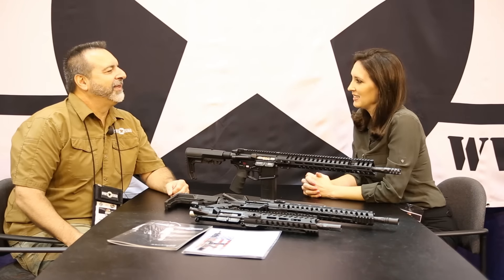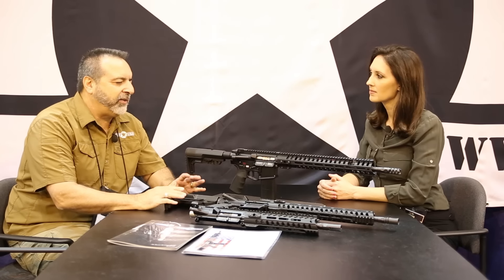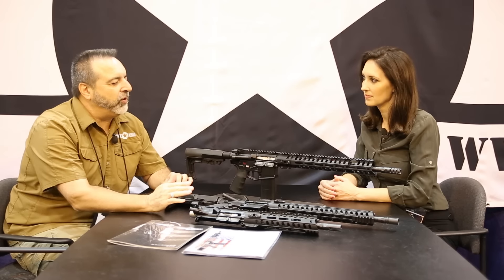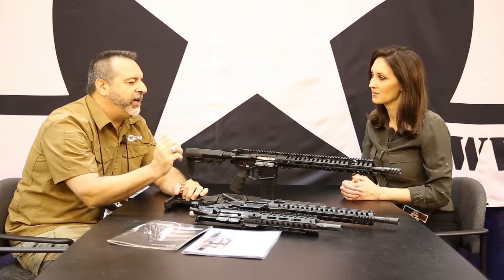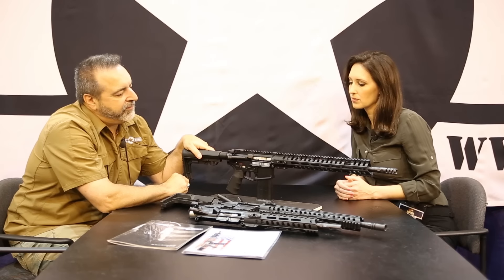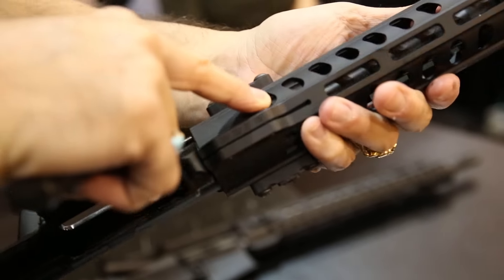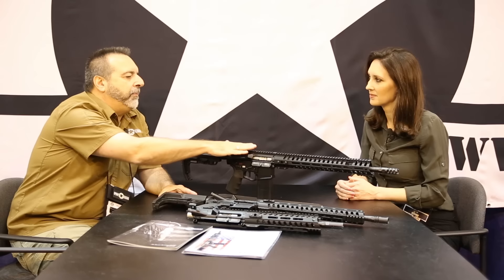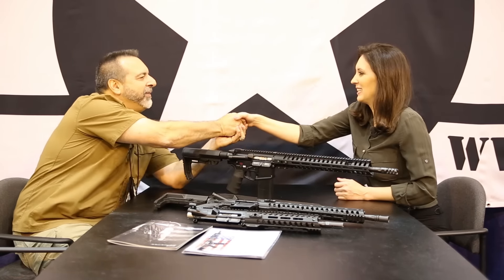Sneak Peek NASGW 2015 - POF Renegade and Renegade Plus